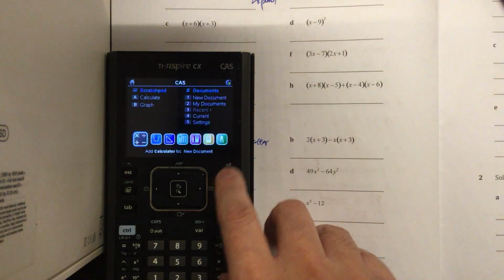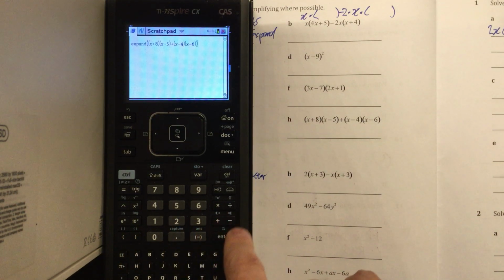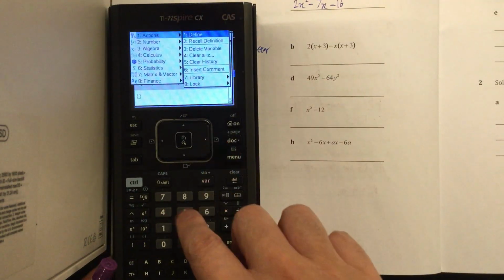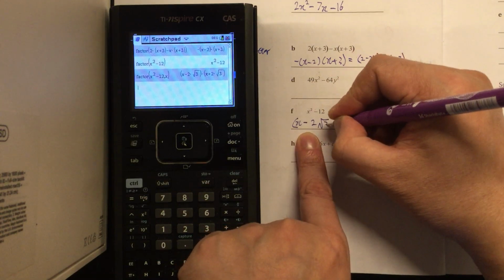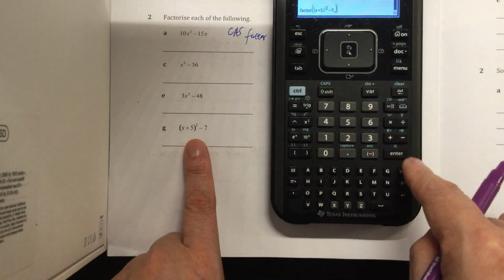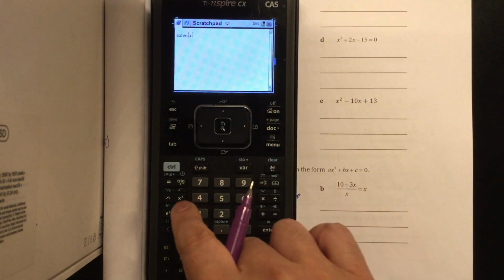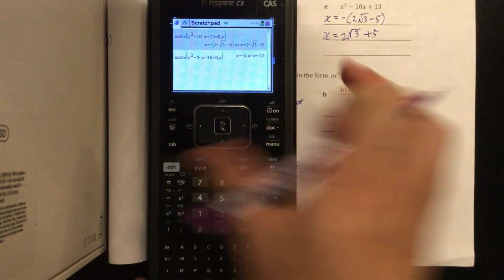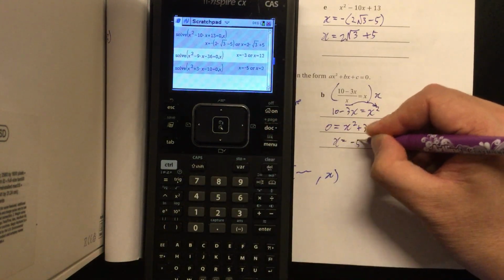Quadratic equations video solution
Solving quadratic equations, completing the square, factorise equations.